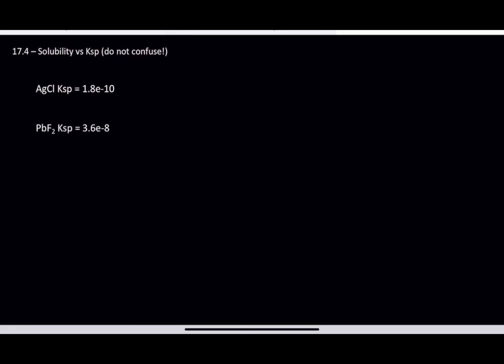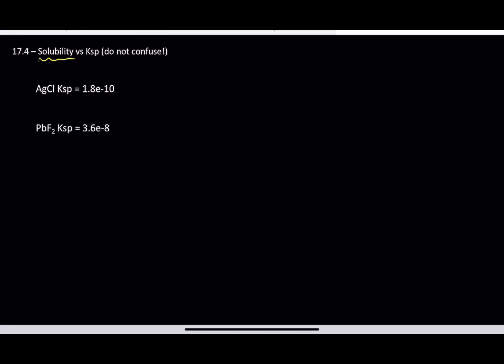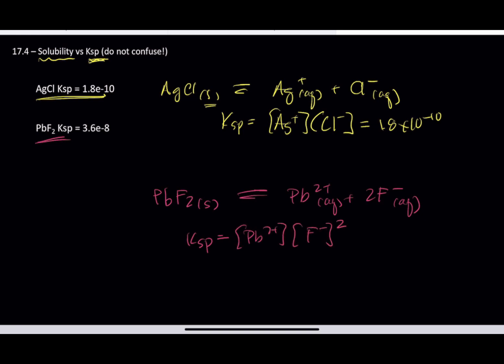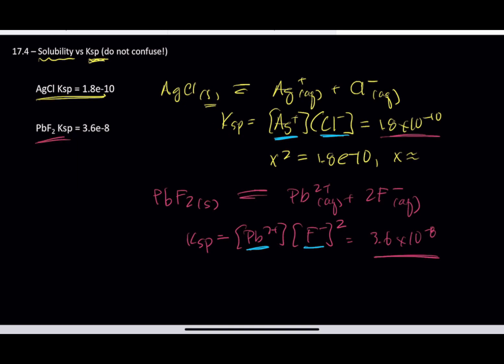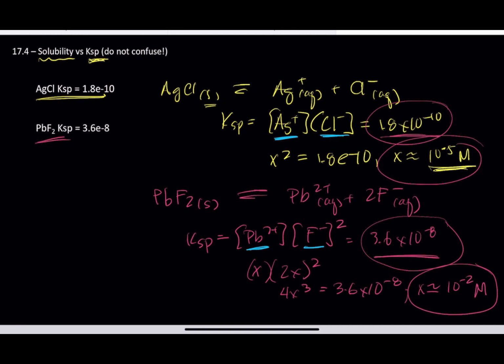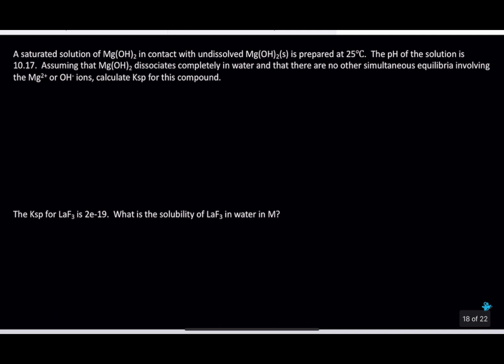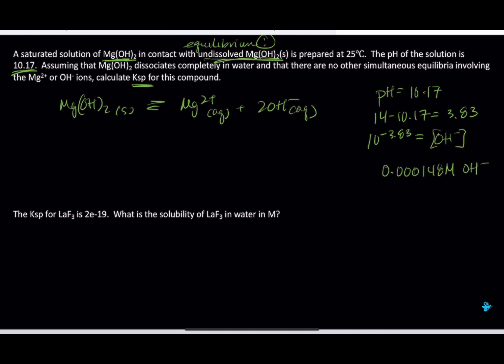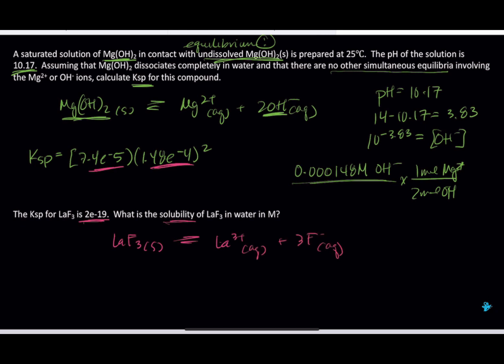17 4 Lecture